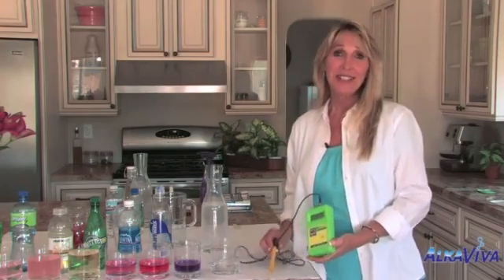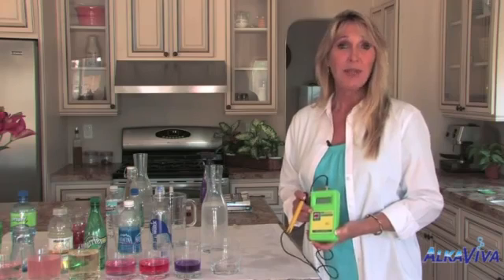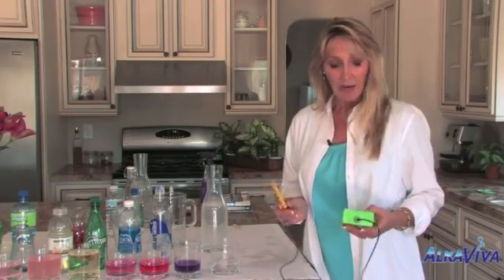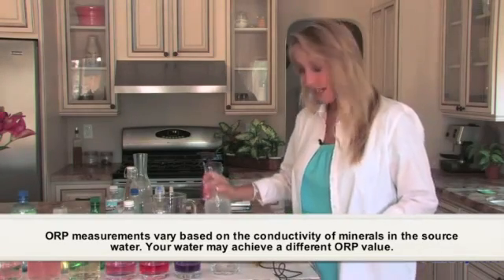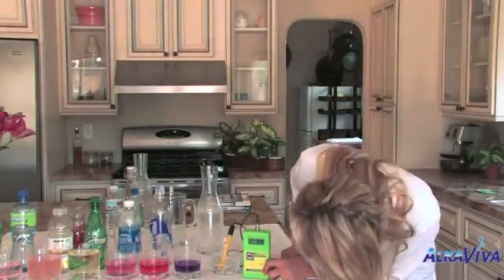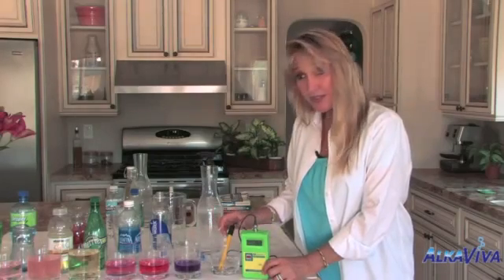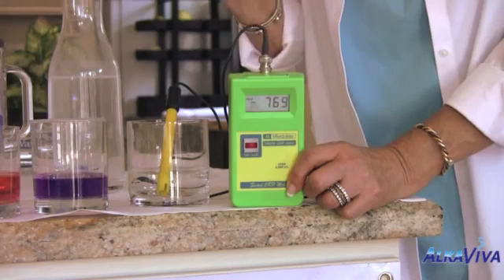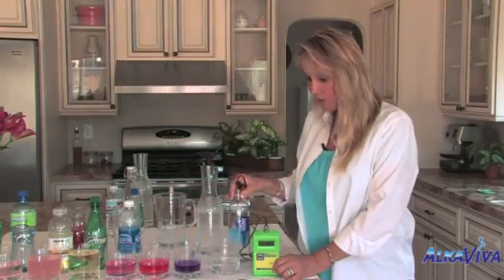Alkaline Water Class - ORP Test - AlakaViva Water Ionizer,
Healthy water has a negative ORP, the higher the negative ORP reading the better.  The higher the negative ORP the higher the antioxidant value of the water.  To the contrary if you have a positive ORP it is oxidizing or harmful to our cells, the higher the positive ORP the more oxidizing (harmful) it is to our bodies.  AlkaViva water has the highest negative ORP of any machine on the market and we have the EPA lab results to back it up!  Drink Healthy! Drink AlkaViva!
Dr. Glynn Hopkins, PHD,DC , talks about characteristics of Alkaline water and it's health benefits.
Short video by Marissa Morningstaur on the comparison of AlkaViva's Vesta water Ionizer's "ULTRAFiltration" dual system and the competition.
EPA Certified lab test comparison of leading water ionizers on the market.  Measuring both pH and ORP values. American Health Journal TV program interviews Jay Hare CEO of AlkaViva.
American Health Journal TV program interviews Jay Hare CEO of AlkaViva.
Tony Robbins & Sage give 3 Health tips anyone can do to change their health.
Dr. Haas explains how ACIDITY in the body is the environment Disease thrives in.
Short video on the importance of hydrating our bodies with CLEAN, Microclustered, Ionized water!
TV News report on commercial applications of Alkaline and Acidic water, made by a water Ionizer.
Great video on the BAD effects of ACID in the body and the need to Alkalize your body for GOOD HEALTH! Testimony of Drinking Ionized Alkaline Water, helped with memory.
Dr. Ben Johnson explains what to look for in a water ionizer. Dr. Ben Johnson explains alkaline water and it's effect of stomach acid.
Health Benefits of Cayenne Pepper 1.Heart Health 2. Antioxidant 3. Pain Relief 4. Cancer Prevention 5. Weight Loss 6. Prevents Blood Clots 7. Prevents Stomach Ulcers 8. Stops Bleeding. Dr. Young discusses how to maintain a HEALTHY pH balance in the body by drinking Alkaline water. Dr.Young covers the 7 stages of Acidosis.
Dr. Young discusses the 4 ways your body eliminates acid. Jay Hare CEO of AlkaViva. Listen to Tony explain GOOD HEALTH through pH balance and alkalizing your body. Short Video showing how to Convert your AlkaViva Vesta Water Ionizer to from 110v to 220v.
Paid2Save Introduction.This video explains how to save & get paid using and sharing the paid to save app. is a review and explaination of the compensation plan and pay plan.
is an overview of the paid 2 save business opportunity.
paid 2 save network saving you on travel, health (teledoc), pharmacy, dental, eye exams, and mobile app of deals,steals & coupons.
the app story, incentivized sharing with mobile commerce. is a webinar review of Paid to Save business opportunity and comp plan. How to set up a Paid2Save Merchant App Account. fast start training webinar. Getting started training.